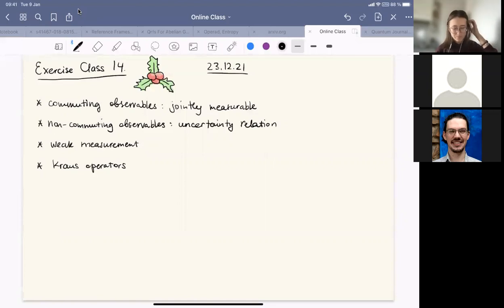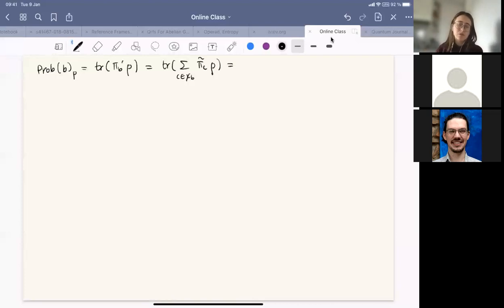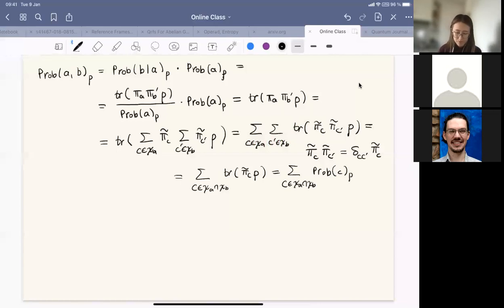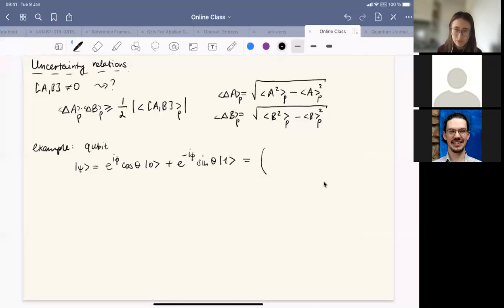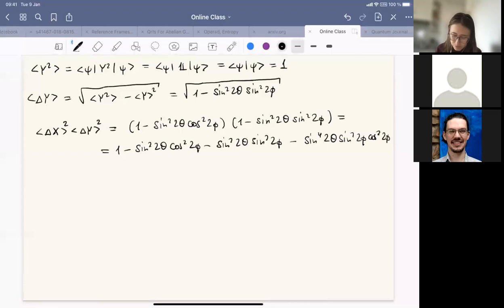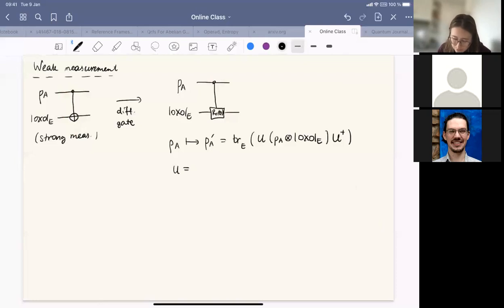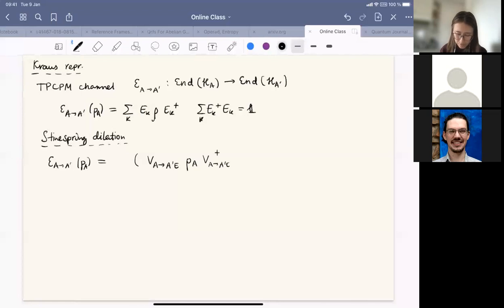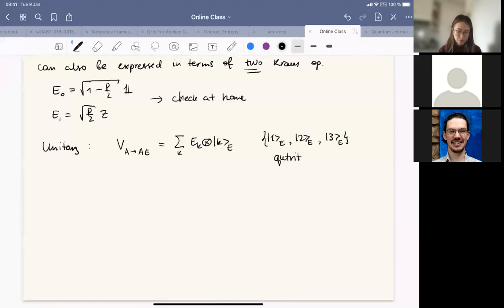Tutorial on uncertainty principle and quantum channels | Quantum Physics for Non-Physicists HS21 T14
Tutorial 14 - 23rd December 2021

Contents of this tutorial:
- Commuting observables: jointly measurable
- Non-commuting observables: uncertainty principle
- Kraus operators and Stinespring dilation

ETH Zurich